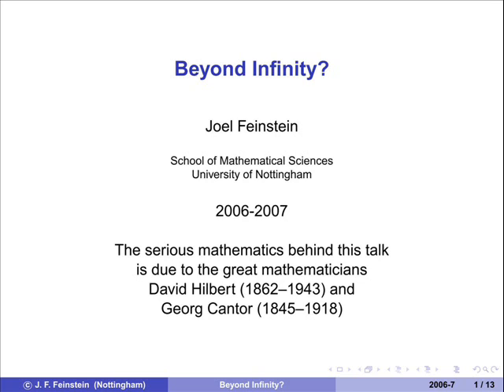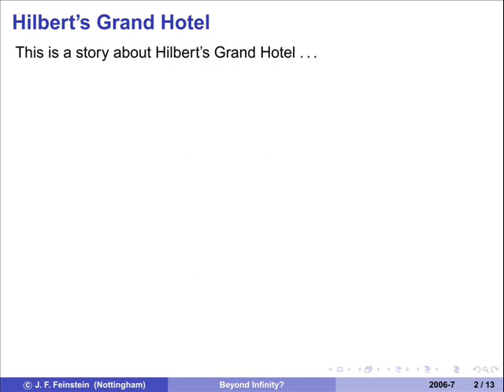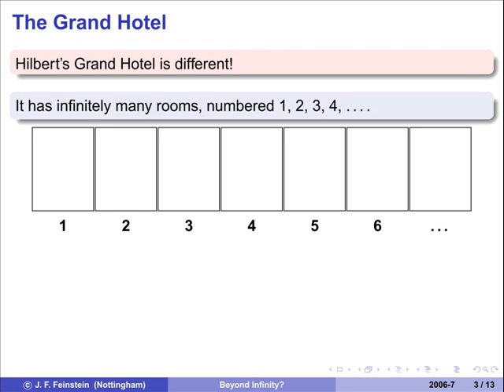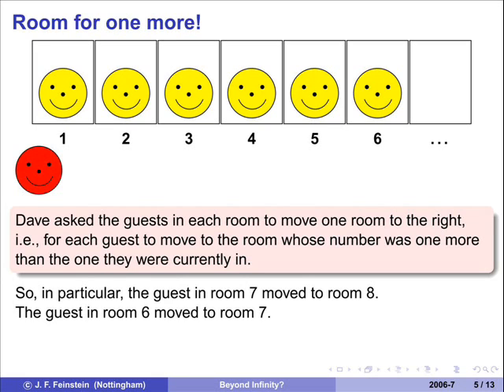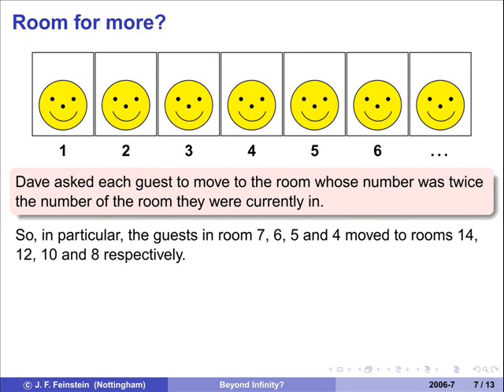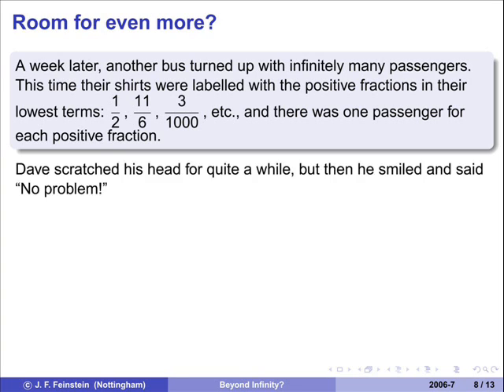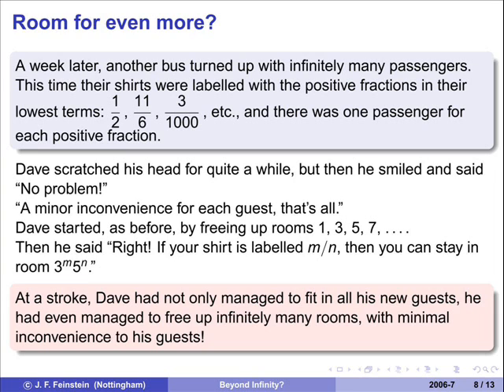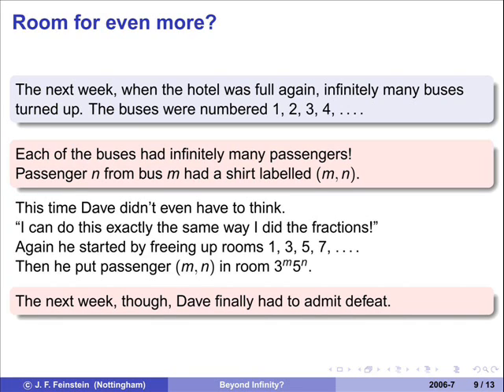Beyond Infinity? (Part I)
This is Part I of a popular maths talk by Dr Joel Feinstein, University of Nottingham (Blog The full talk gives an introduction to various different kinds of infinity, both countable and uncountable. These concepts are illustrated in a somewhat informal way using the notion of Hilbert's infinite hotel. In this talk, the hotel manager tries to fit various infinite collections of guests into the hotel. The students should learn that many apparently different types of infinity are really the same size. However, there are genuinely "more" real numbers than there are positive integers, as is shown in the more challenging final section (Part II), using Cantor's diagonalization argument. for more resources from Nottingham.  for more of Joel Feinstein's resources, including a higher quality video of the full version of this talk.